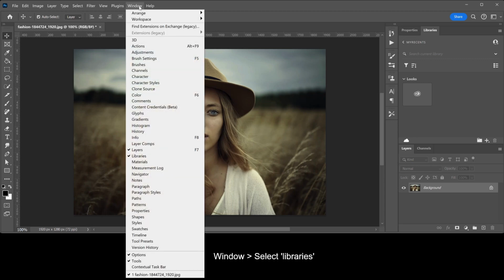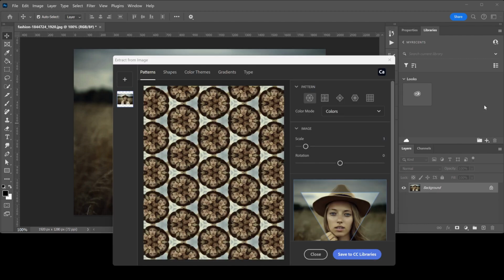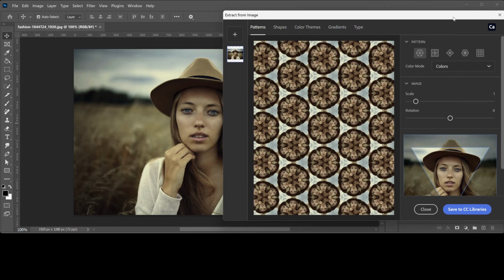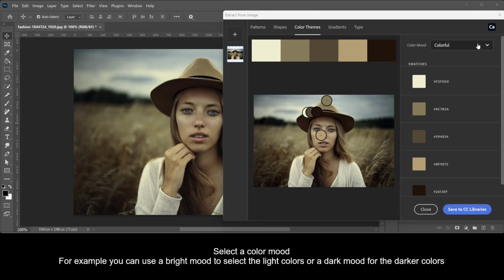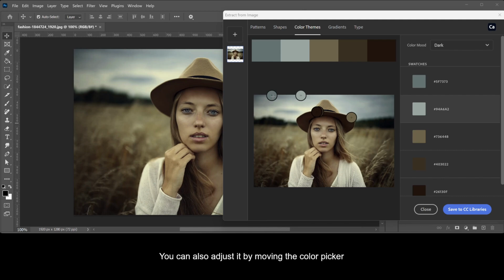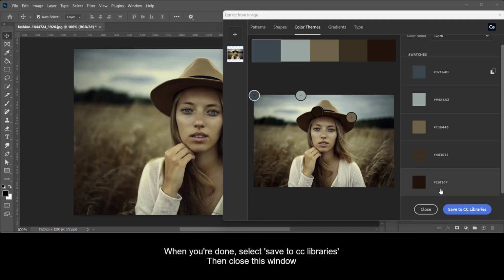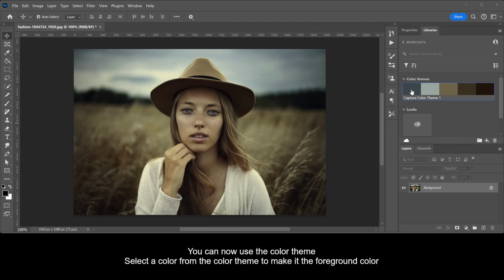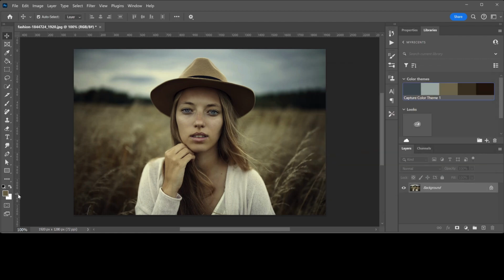Create color theme from photo | Make color palette | PHOTOSHOP TUTORIAL - TIPS & TRICKS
In this tutorial I'll show you how to take swatches from a photo to create a color theme in Adobe Photoshop CC 2024.